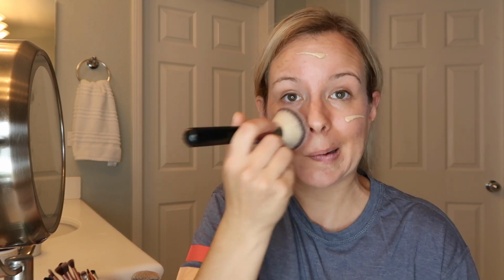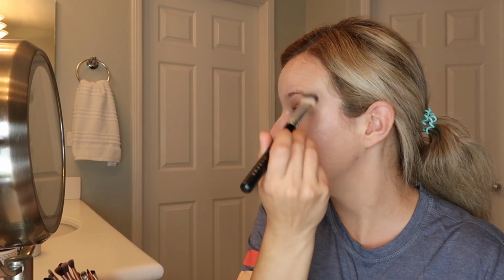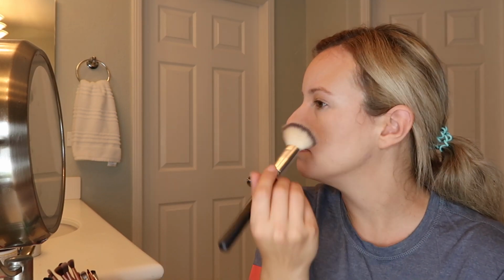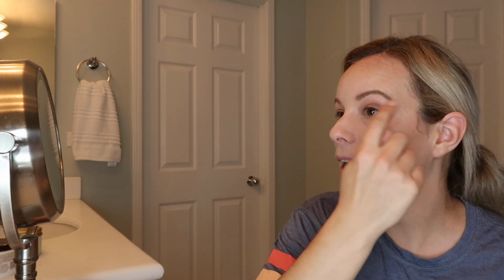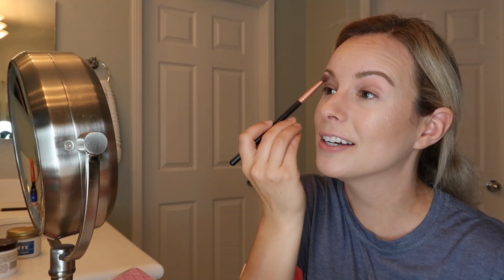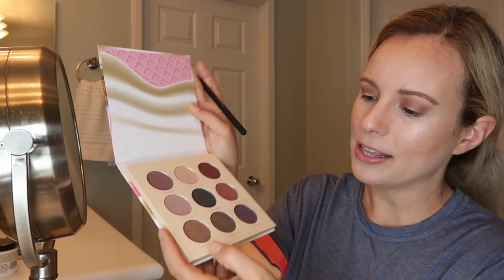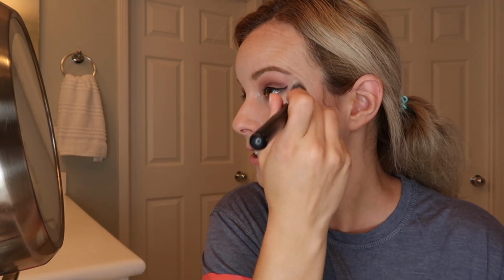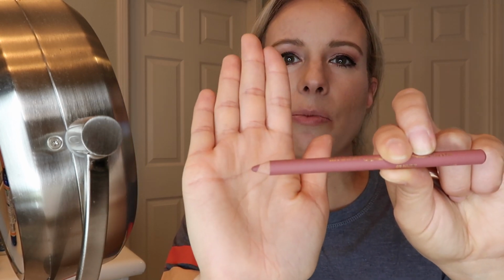GET READY WITH ME BEFORE WORK (TTC Update and Vacation)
Come hang out with me while I get ready for work. While I am doing my makeup, I give a quick update on trying to conceive and also talk a bit about our upcoming family vacation. Please drop a thumbs up for this video, so I know if you like GRWM and chatty updates. Thank you!

Products I Used (Available at Amazon):

Under Eye Cream
Lip Plumper
Lip Liner
Brush Set